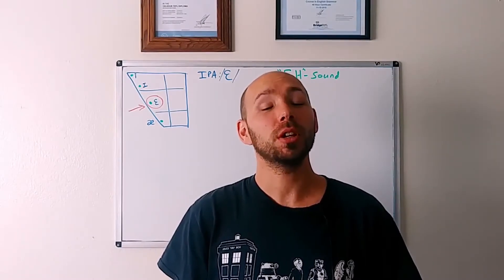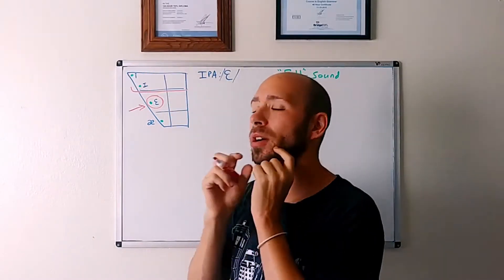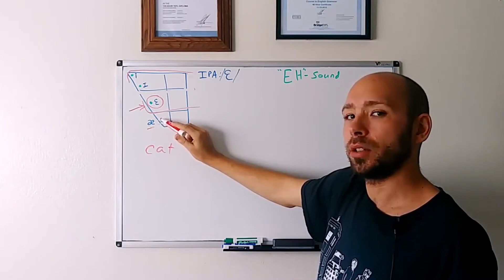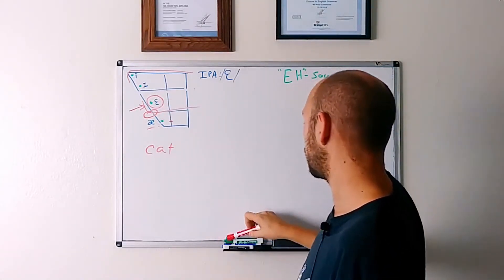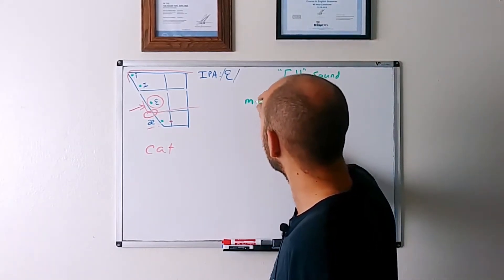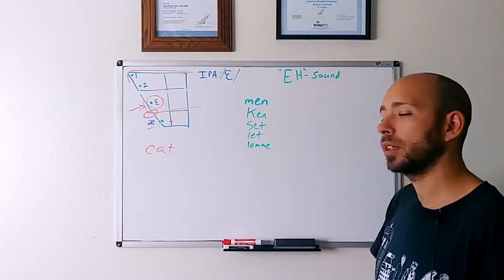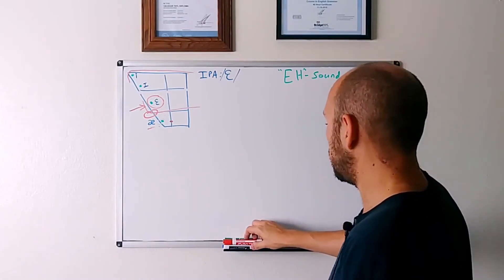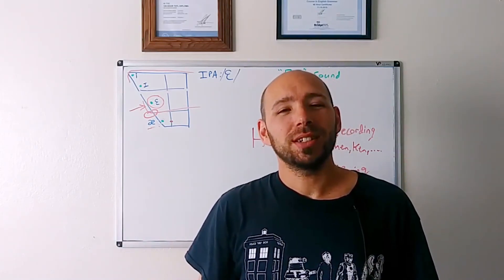Front Vowels, 3rd Sound: EH ("bet") | American English Pronunciation and Ear Training Course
Now that we've seen the EE sound ("eat") and the IH sound ("it"), it's time to learn the EH sound ("bet"). You likely have this sound in your native language, or a sound that is very similar. However, there are some very important details that you need to know about, so don't miss this English Hacks video!

More important than sounds is mouth posture, especially if you want to sound as native as possible

Want to practice speaking or test your pronunciation? Create an account at italki.com, the best place to find language exchange partners (free) and teachers (paid)!